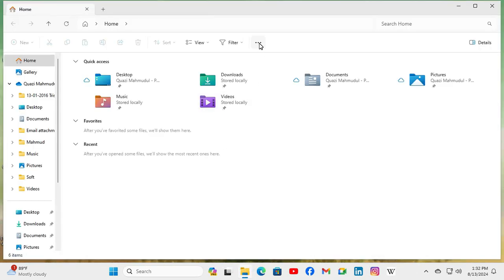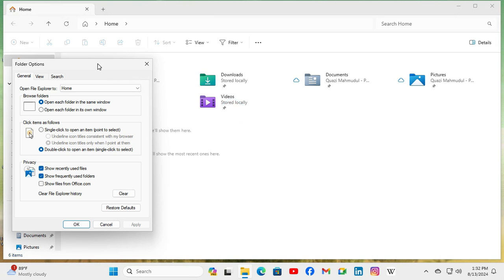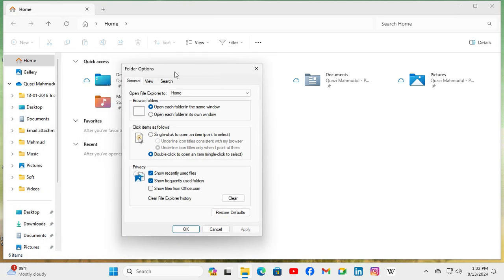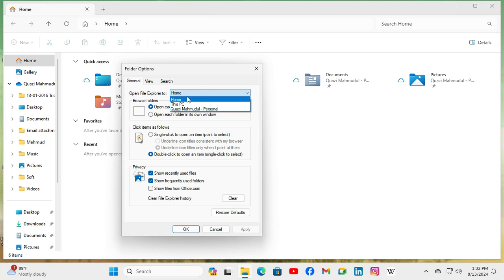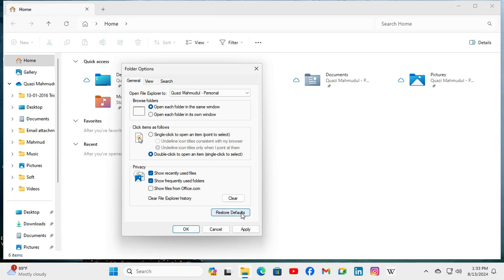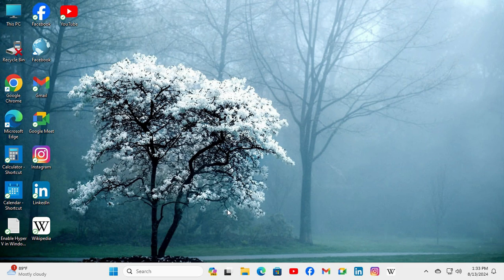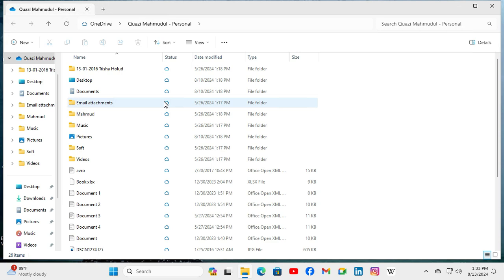How to Open File Explorer In User's Personal OneDrive On Windows 11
Learn How to Open File Explorer In User's Personal OneDrive On Windows 11 or add multiple onedrive accounts in windows 11 or onedrive or how to disable onedrive on windows 11 or how to download onedrive on windows 11 or how do i stop files from going to onedrive windows 11 or how to unlink onedrive on windows 11